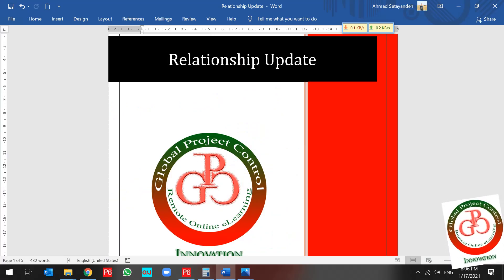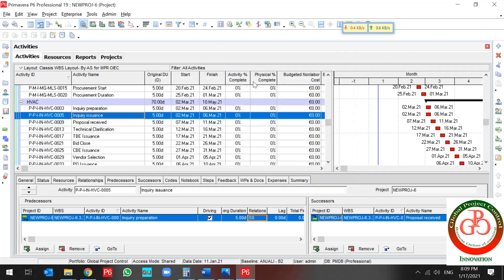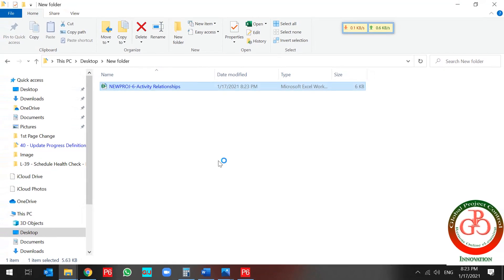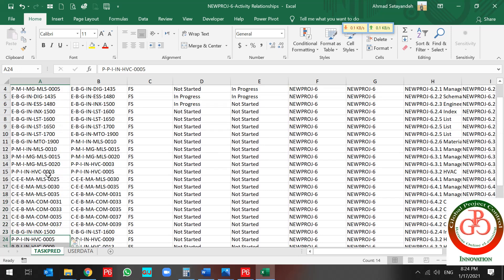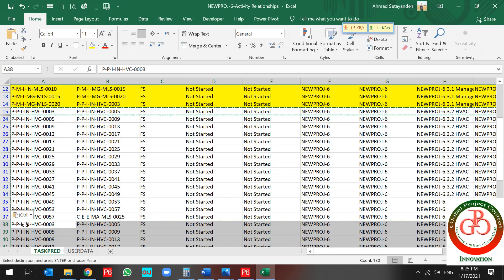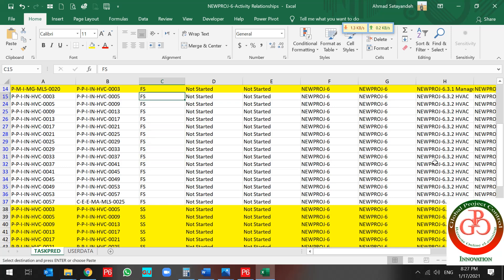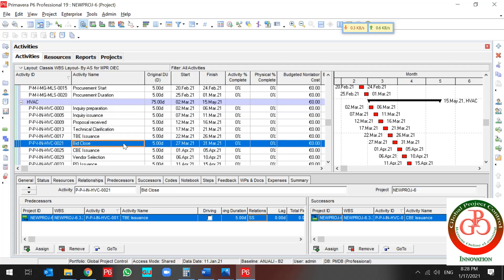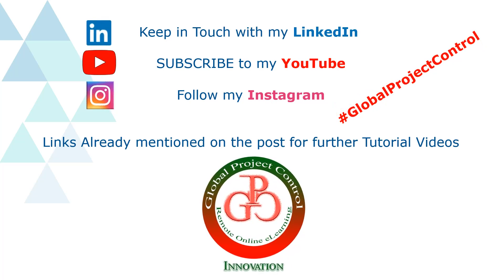🔴 Update Relationship in Primavera P6 by Excel Help or Manually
In this video, I am going to describe how to change project relationships manually or by spreadsheet (excel help). So, in total we have 2 sections as per below:
🔸 Change relationship Manually
🔸 Change relationship With Excel help (software Spreadsheet)

🔲 Summary
If you are managing a big project, updating the relationships with excel helps is more practical and in case of a little update, manual update is very useful
Keep in touch with GPC

Take your skills to the next level and check out our 𝐔𝐩𝐝𝐚𝐭𝐞 𝐩𝐫𝐨𝐠𝐫𝐞𝐬𝐬 𝐖𝐨𝐫𝐤𝐬𝐡𝐨𝐩 𝐰𝐢𝐭𝐡 𝐏𝐫𝐢𝐦𝐚𝐯𝐞𝐫𝐚 𝐏𝟔:

This is Advanced 𝐔𝐩𝐝𝐚𝐭𝐞 𝐩𝐫𝐨𝐠𝐫𝐞𝐬𝐬 𝐖𝐨𝐫𝐤𝐬𝐡𝐨𝐩 𝐰𝐢𝐭𝐡 𝐏𝐫𝐢𝐦𝐚𝐯𝐞𝐫𝐚 𝐏𝟔 which provides you that Primavera P6 spreadsheet functionality, 𝐈 𝐬𝐮𝐠𝐠𝐞𝐬𝐭 𝐲𝐨𝐮 𝐜𝐡𝐞𝐜𝐤 𝐢𝐭 𝐨𝐮𝐭!